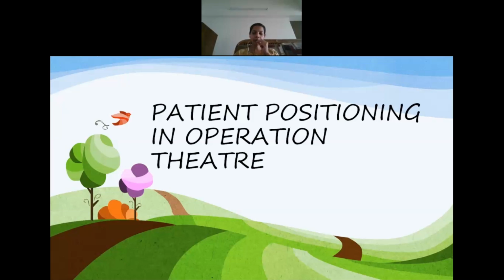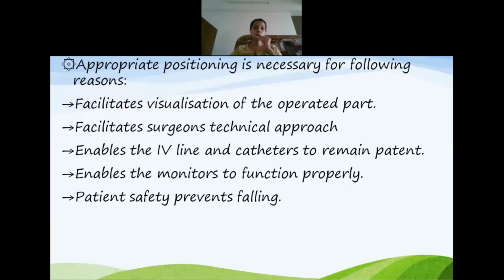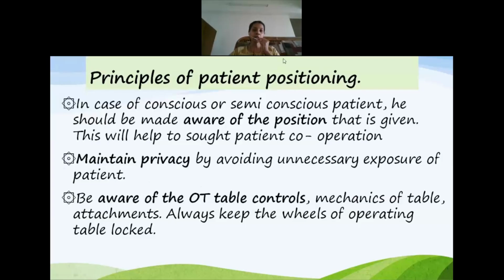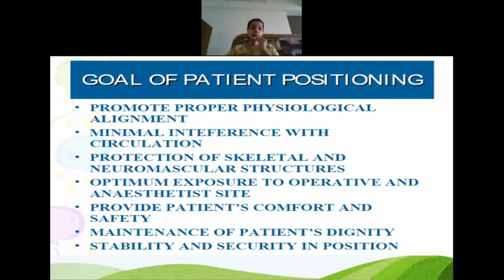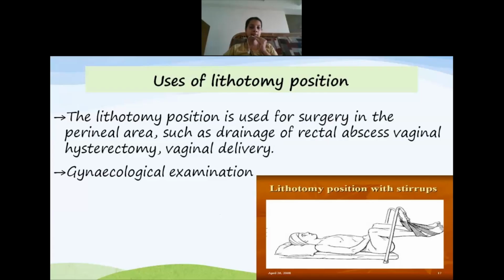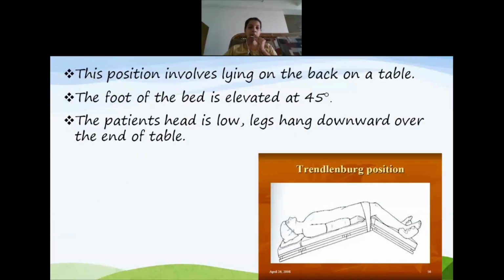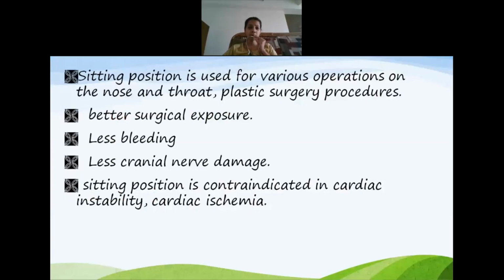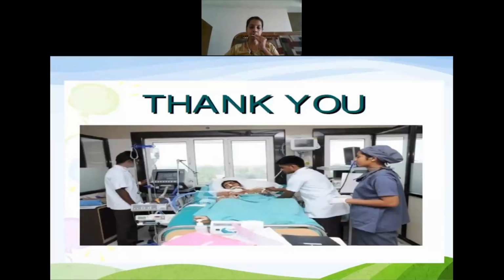Patient positioning in OT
Patient Positioning in Operation Theatre
Description:
Patient positioning in the operation theatre is a vital skill every nursing student must master. Correct positioning ensures patient safety, provides optimal surgical access, and prevents complications during and after surgery.
In this video, we cover:
•  🛏️ Common surgical positions (supine, prone, lithotomy, Trendelenburg, Fowler’s, etc.)
•  🎯 Purpose and importance of each position
•  🩺 Nursing responsibilities before, during, and after positioning
•  ⚠️ Risks associated with improper positioning and how to prevent them